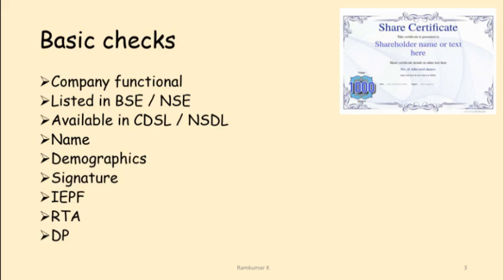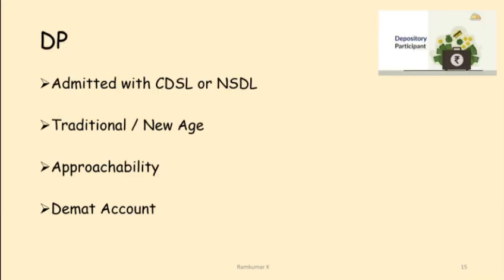All about knowing if Demat is required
this episode talks about the conversion of shares from physical form to electronic form or demat.